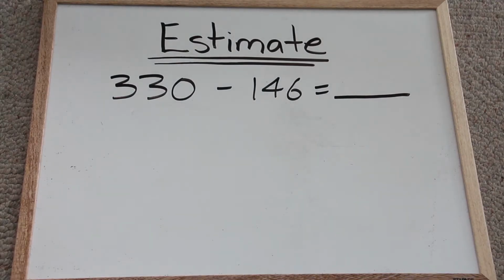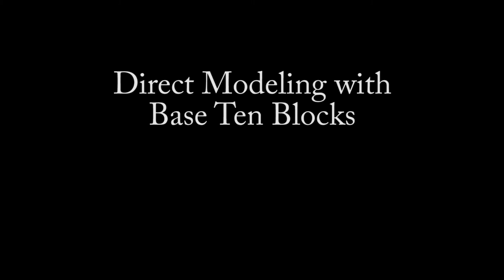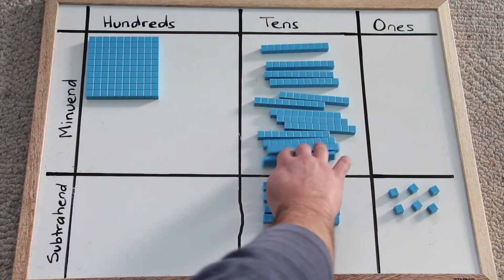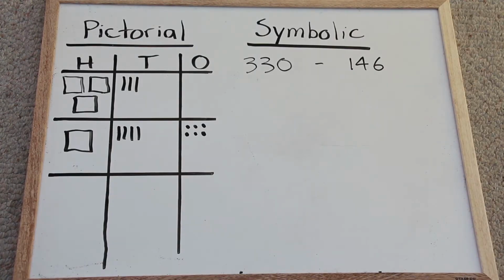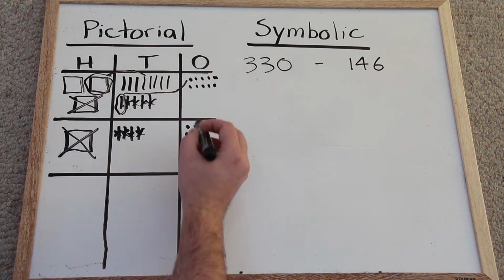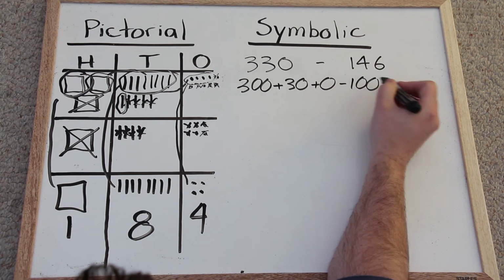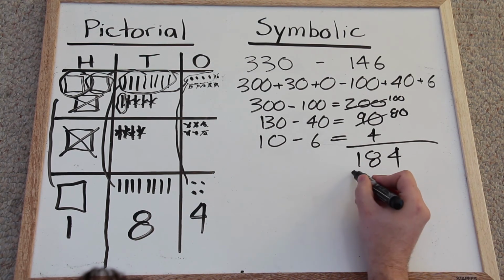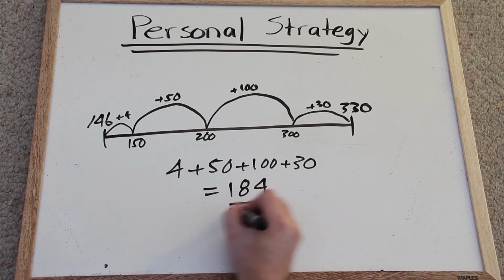Computation Strategies for Subtraction EDEL 316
Subtraction strategies using concrete, pictorial, and symbolic representations.